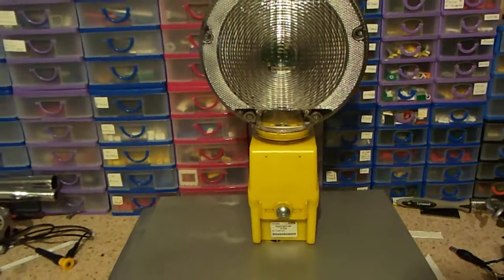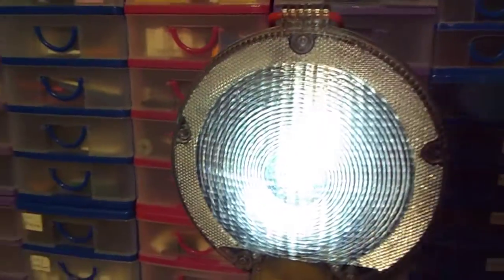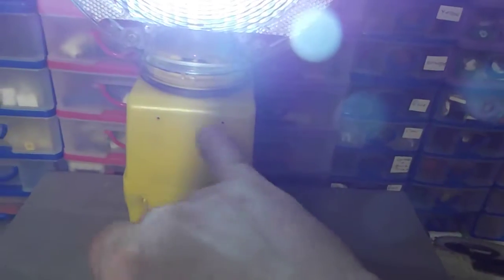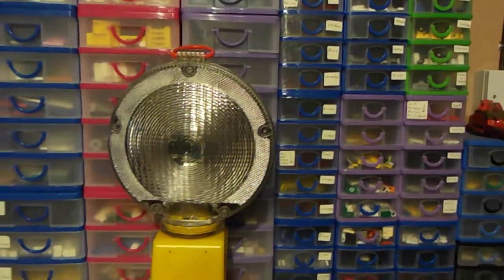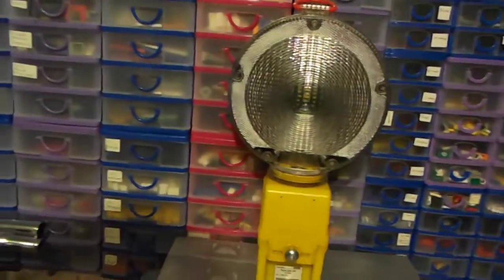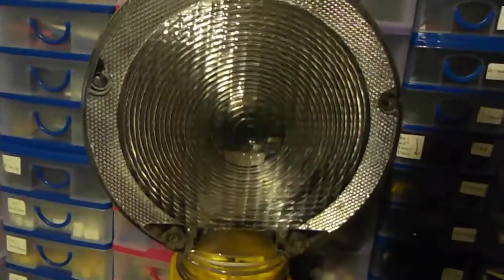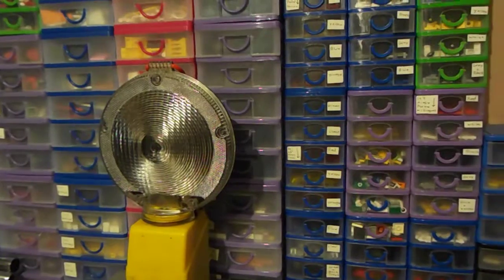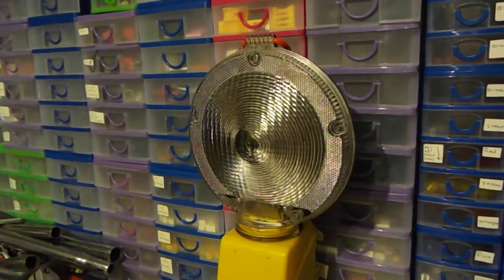Nissen Monolamp "Signlite"